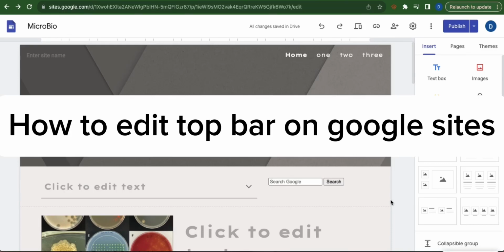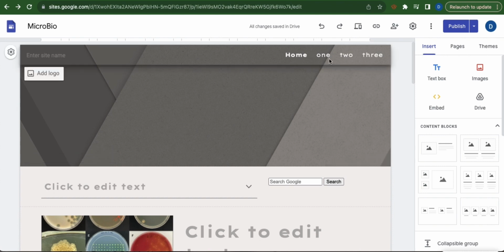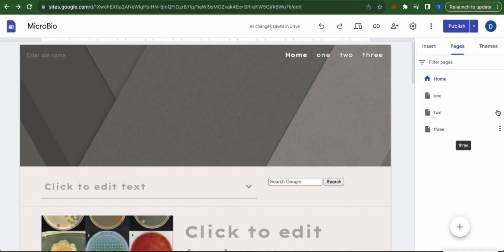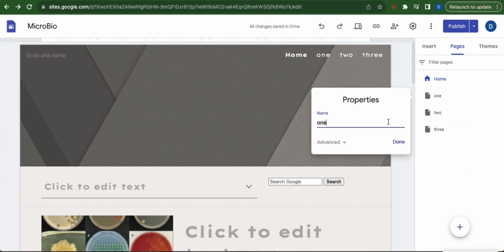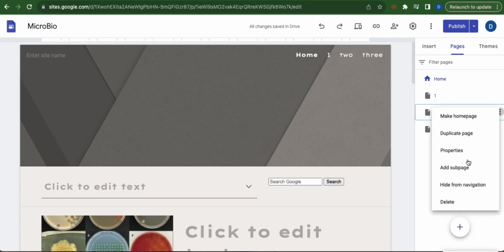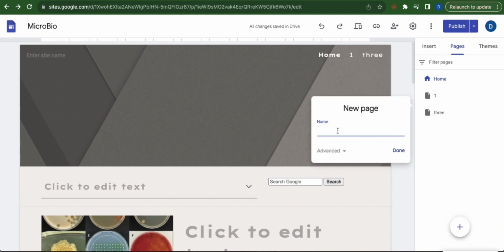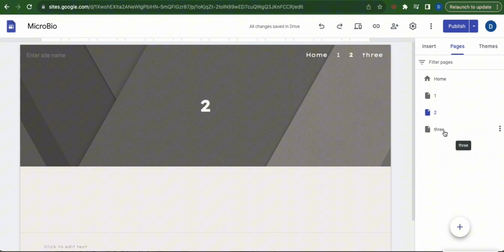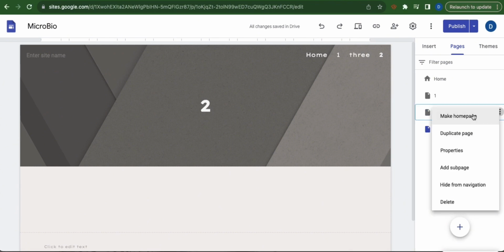How to Edit Top Bar on Google Sites (2024)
Learn‎‎‏‏‎ ‎How to Edit Top Bar on Google Sites

In this video I will show you‏‏‎ ‎how to edit top bar on google sites